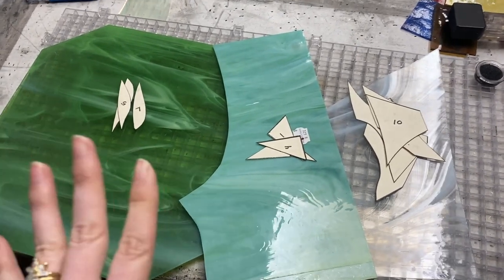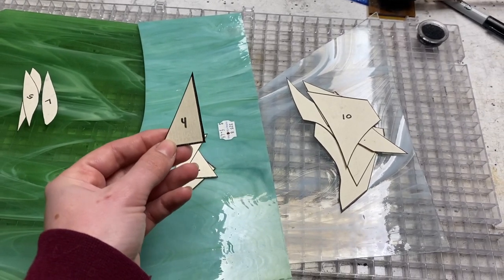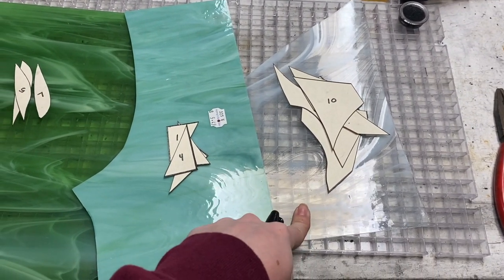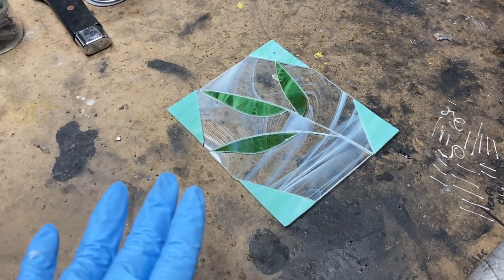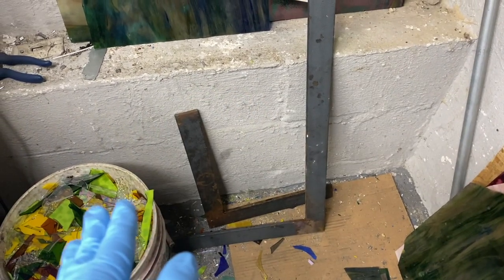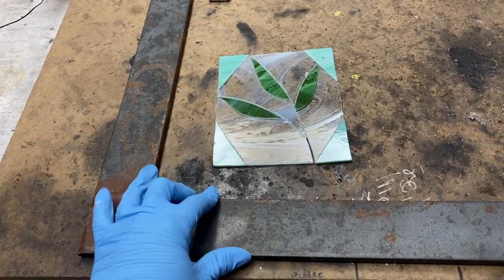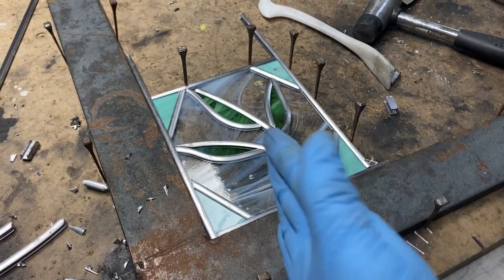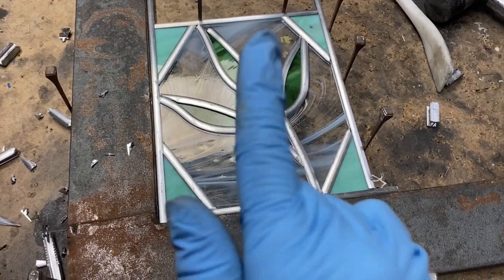Start to Finish DIY Stained Glass Sun Catcher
It’s completely free and it helps get these videos out to viewers like you :) Help my channel become monetized by watching any videos you haven’t seen yet! The more people are watching, the more my channel grows! There’s no secrets in stained glass so let’s not keep these videos secret either :) . Thanks so much for the support!

Carlye Bendel
Cokeburg, PA 15324